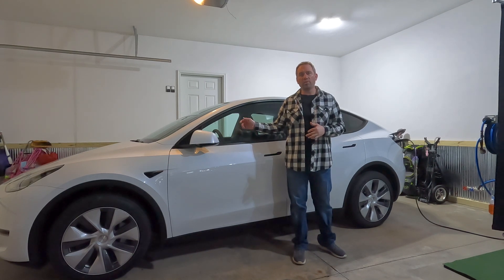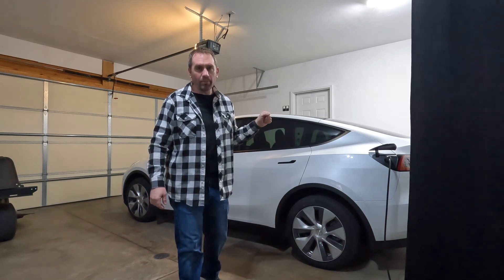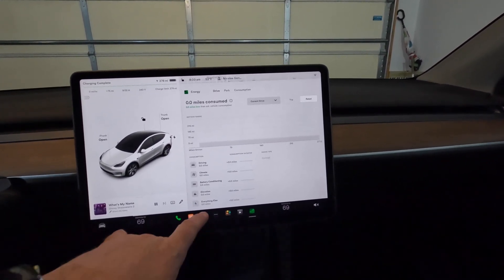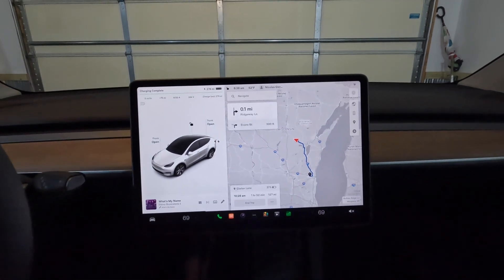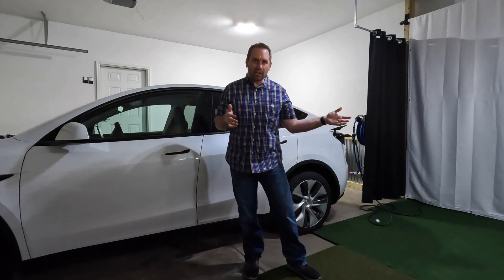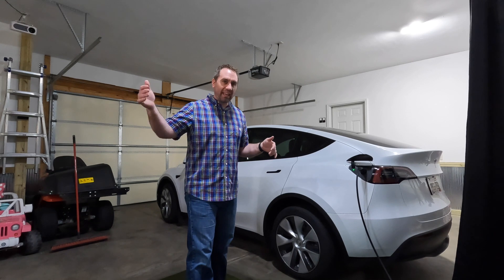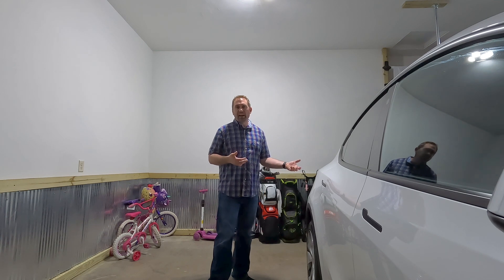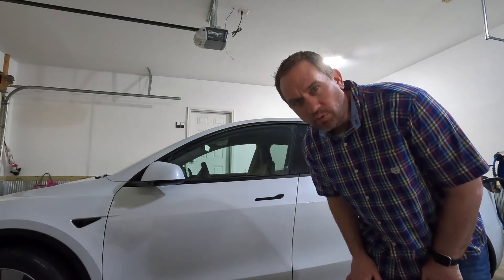Tesla Model Y Road Trip Preparation-Results - '23 4680 Battery Cells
I review my Tesla road trip preparations and share the range I experience with a 2023 standard range all-wheel drive Model Y with 4680 battery cells.